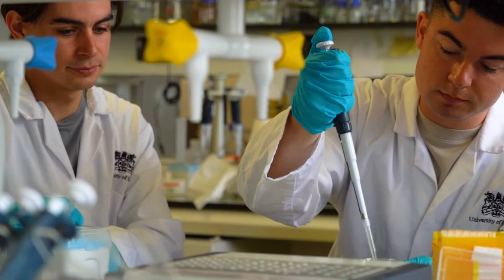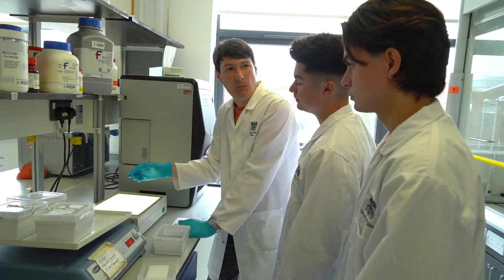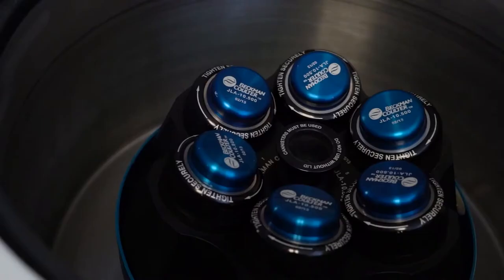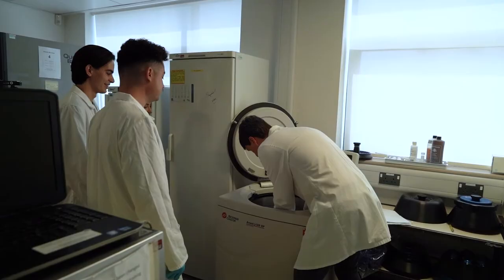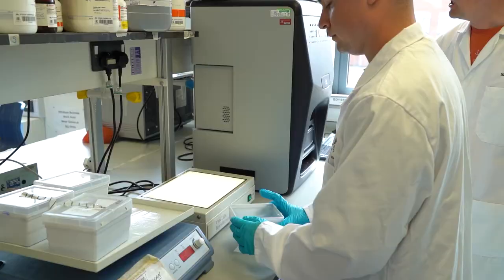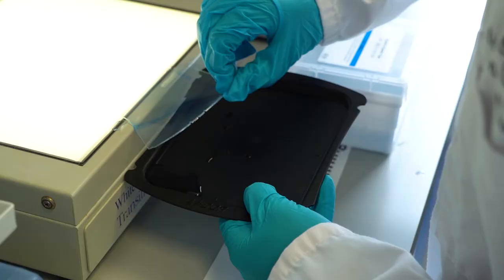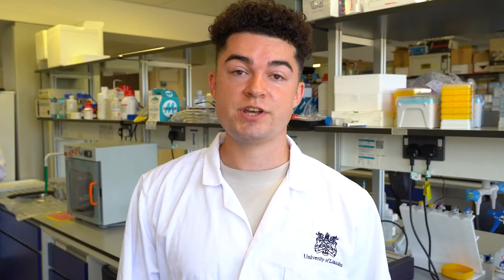MSc Biotechnology | University of Lincoln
The MSc Biotechnology programme provides students with the opportunity to develop an advanced theoretical knowledge, understanding, and practical experience of modern molecular and systems biology approaches to emerging biotechnologies.

The course is designed to provide a grounding in core biotechnology, alongside specialist training in medical, industrial, environmental, and fermentation biotechnology, with the opportunity to complete a research project within one of these areas.

Staff within the Department of Life Sciences offer a wide range of expertise in a variety of disciplines including molecular, cell, and system biology, recombinant DNA technology, protein biochemistry, structural biology, fermentation, bioengineering, among many others. Students may also have opportunities to hear from external guest speakers working in the industry and other schools from across the University.

Please note that this course is only available in the full-time format.
📍 Address: University of Lincoln, Brayford Pool, Lincoln, LN6 7TS